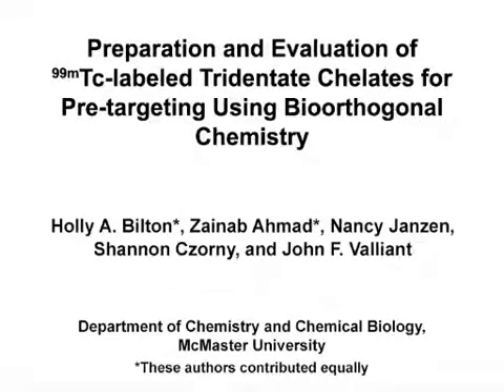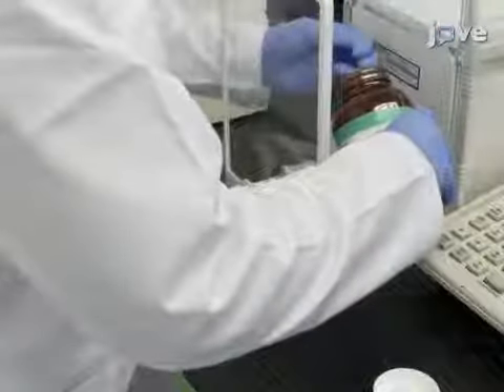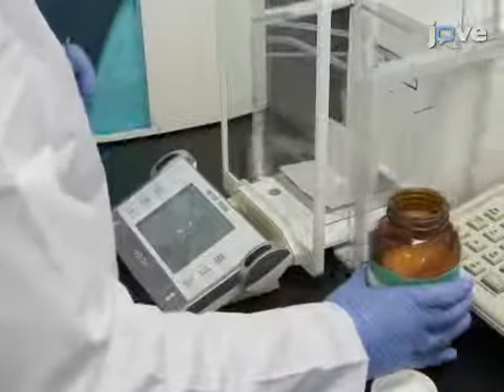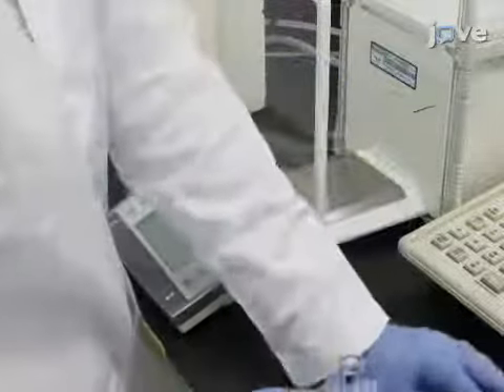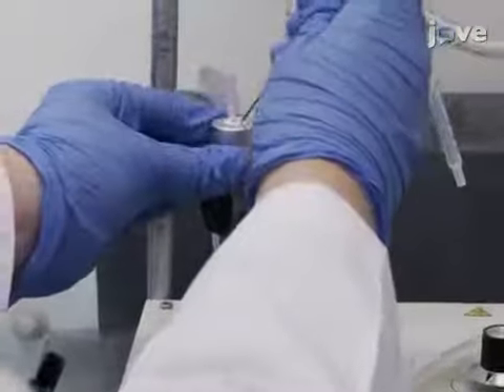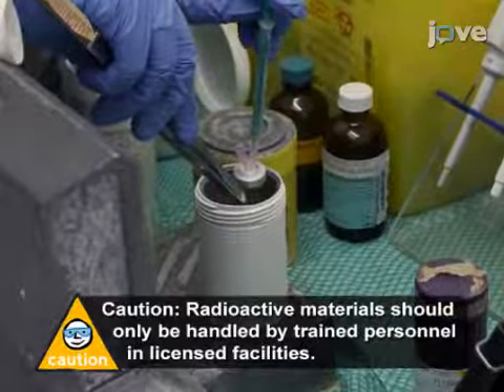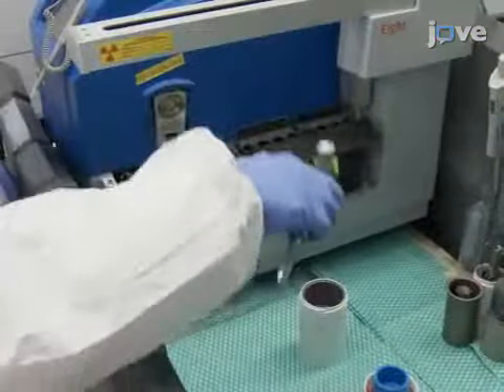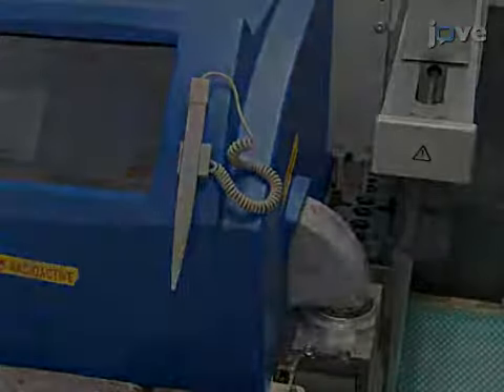99mTc-Labeled Tridentate Chelates: Pre-Targeting Using Bioorthogonal Chemistry l Protocol Preview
Preparation and Evaluation of 99mTc-labeled Tridentate Chelates for Pre-targeting Using Bioorthogonal Chemistry -  a 2 minute Preview of the Experimental Protocol

Holly A. Bilton, Zainab Ahmad, Nancy Janzen, Shannon Czorny, John F. Valliant
McMaster University, Department of Chemistry and Chemical Biology;

Here, we describe a protocol for radiolabeling and in vivo testing of tridentate 99mTc(I) chelate-tetrazine derivatives for pre-targeting and bioorthogonal chemistry.